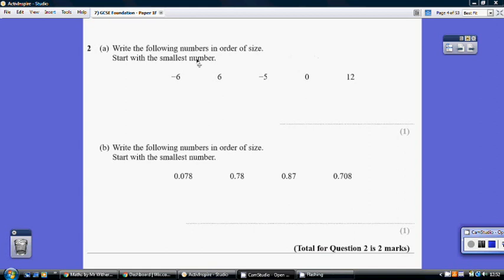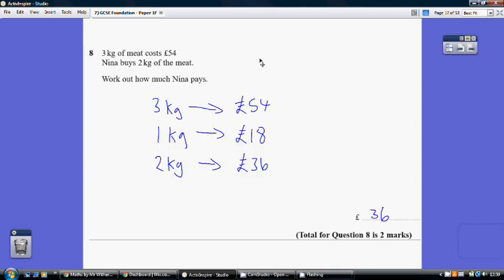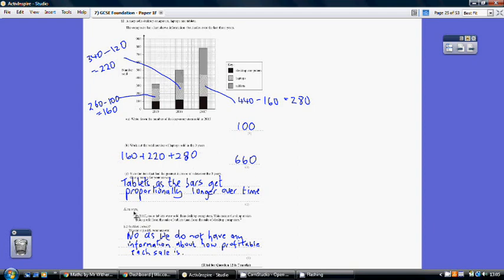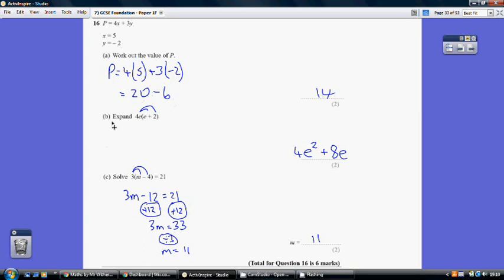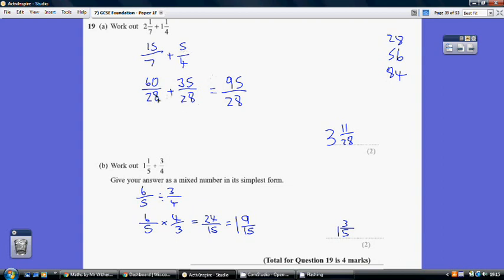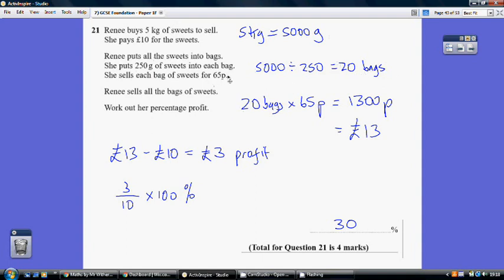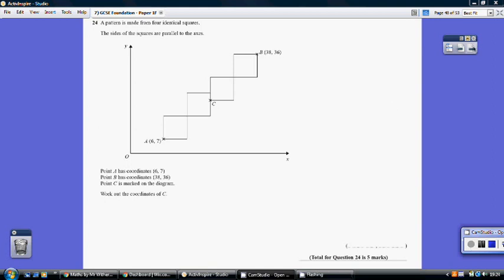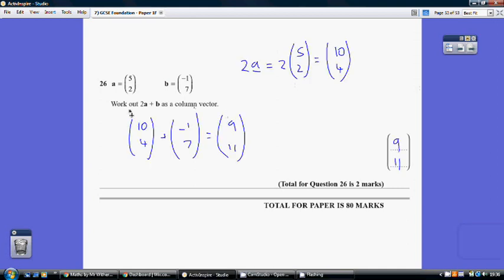7) Edexcel GCSE Maths Foundation Tier Paper 1 - 24 May 2018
7) Edexcel GCSE Maths Foundation Tier Paper 1 - 24 May 2018
Q1) 00:00
Q2) 00:19
Q3) 01:08
Q4) 01:30
Q5) 02:01
Q6) 02:21
Q7) 02:45
Q8) 03:49
Q9) 04:17
Q10) 04:38
Q11) 05:11
Q12) 06:00
Q13) 08:16
Q14) 08:58
Q15) 09:54
Q16) 10:34
Q17) 11:55
Q18) 12:23
Q19) 13:37
Q20) 16:00
Q21) 17:20
Q22) 18:37
Q23) 20:40
Q24) 21:50
Q25) 23:41
Q26) 25:11